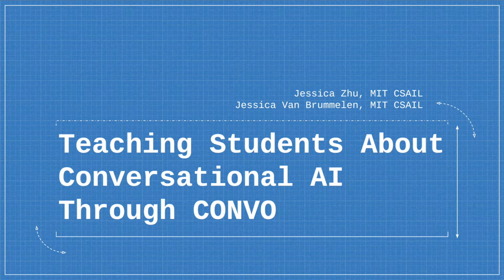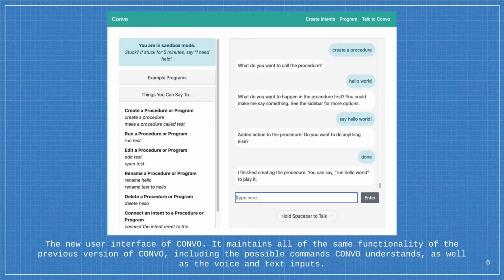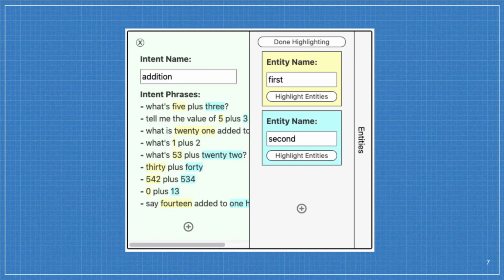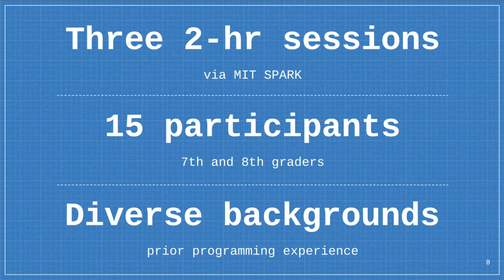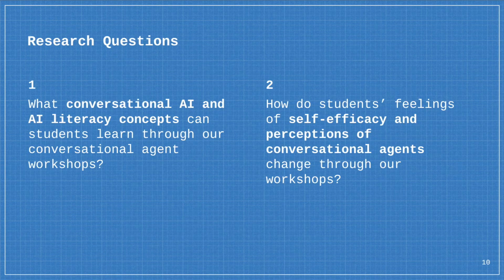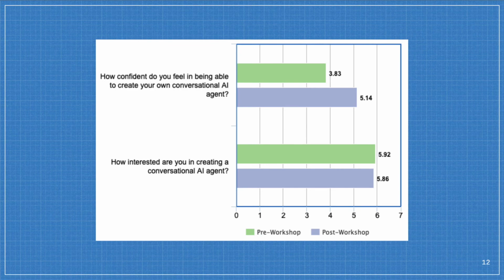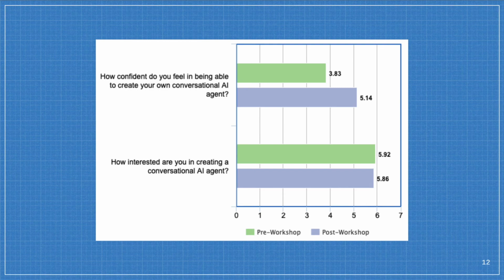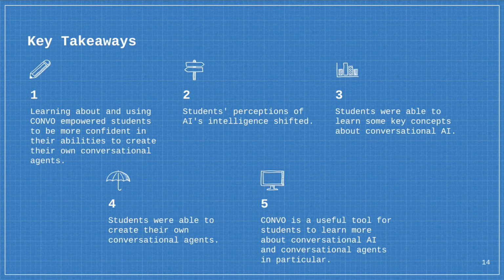Teaching Students About Conversational AI Using CONVO, a Conversational Programming Agent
Authors: Jessica Zhu and Jessica Van Brummelen
2021 IEEE Symposium on Visual Languages and Human-Centric Computing (VL/HCC)